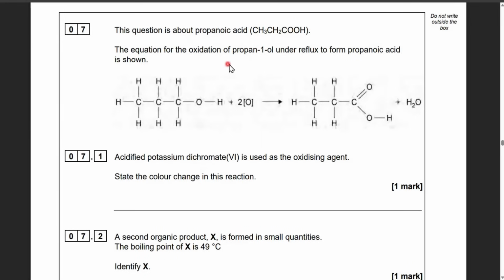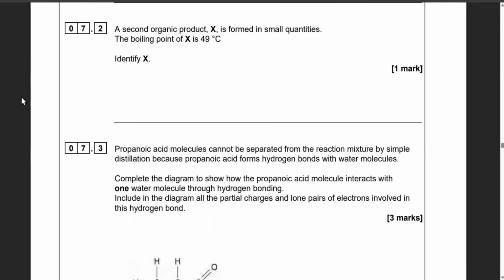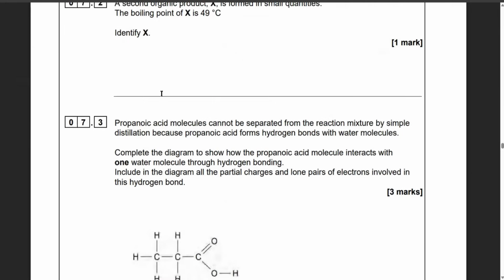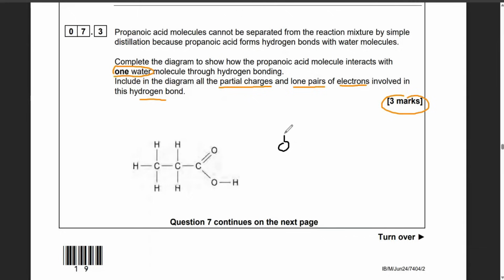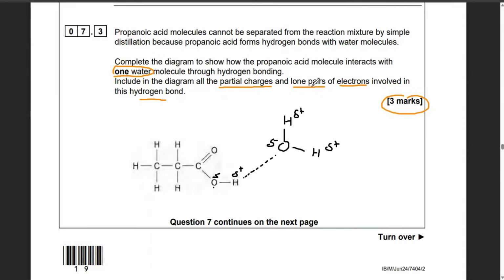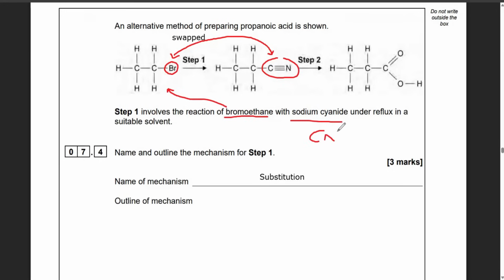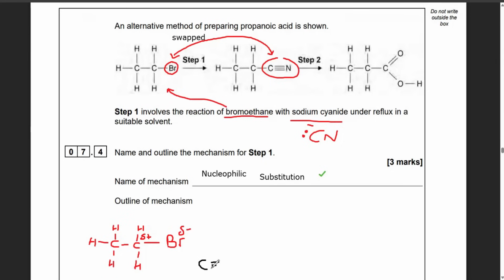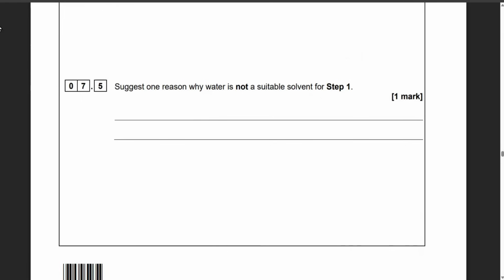Oxidation of alcohols and nucleophilic substitution A Level Chemistry walk throughs